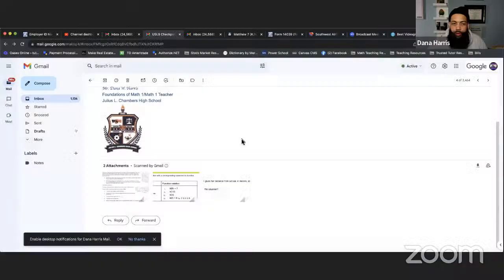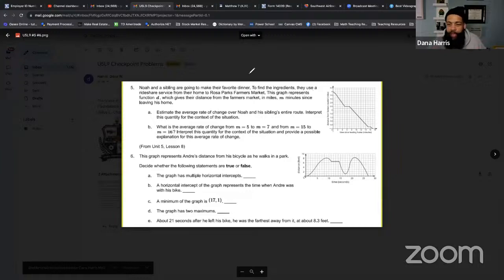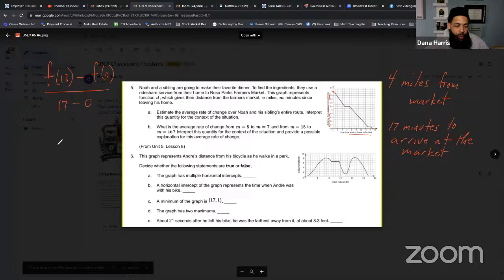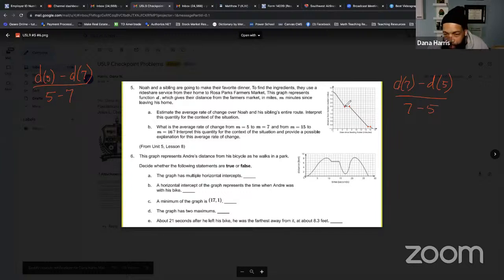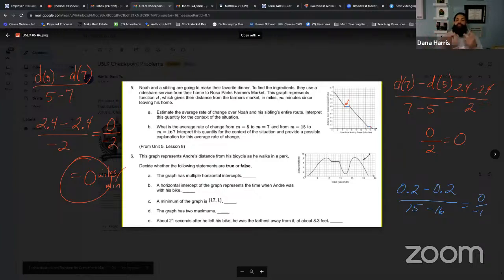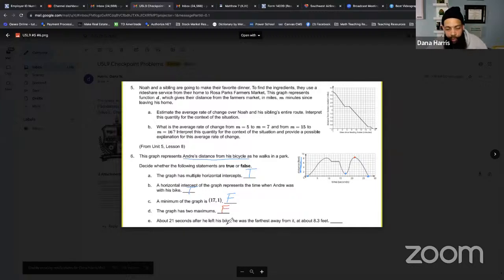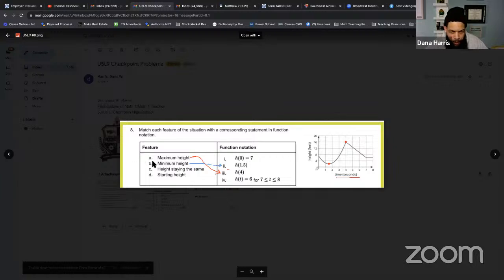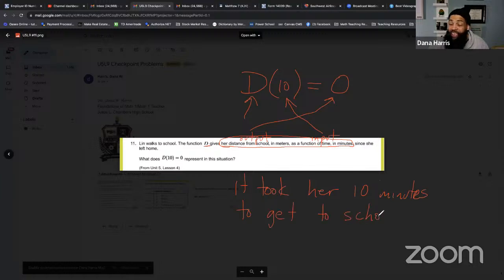U5L9 Checkpoint | Graphs and Rate of Change